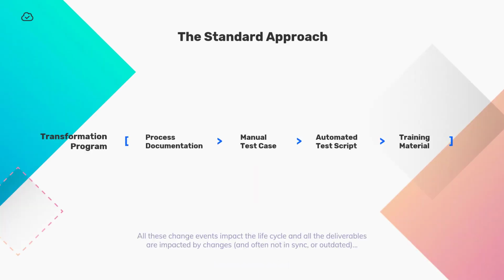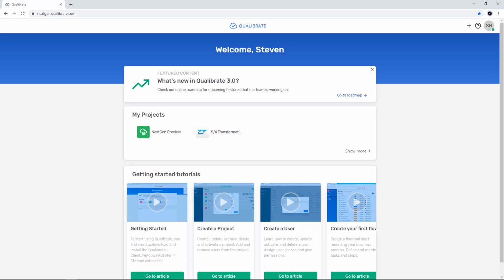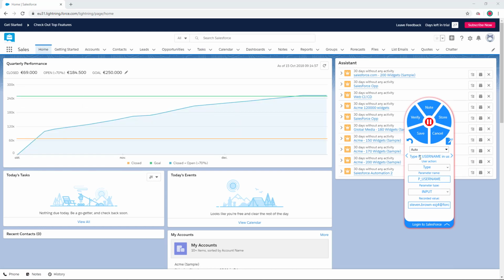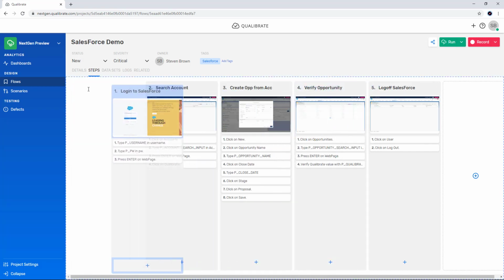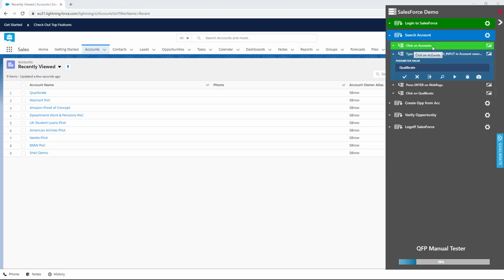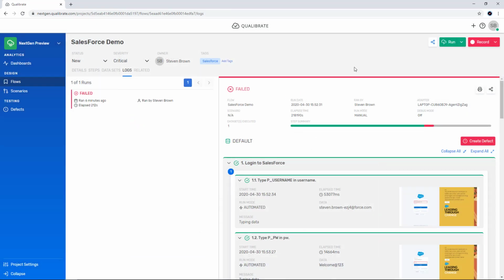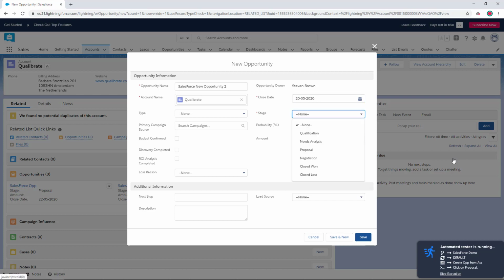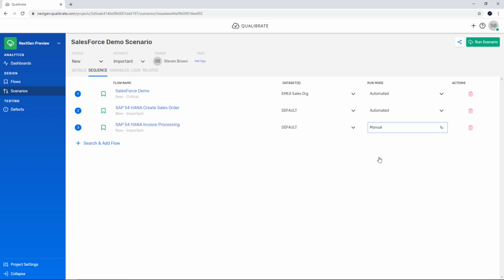Qualibrate for Salesforce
Most companies operating on the Salesforce platform leverage continuous integration and Agile or DevOps methodology. Quality Assurance teams have to deal daily with complex test frameworks and required documents, role-based testing, dynamic IDs, and 3rd party integration testing.  In such a challenging ecosystem, it's fundamental to choose a test automation tool that is reliable, flexible, and easy to use.

In the video, we will show you how to speed up the release of your Salesforce.